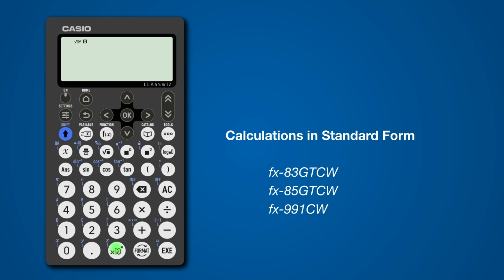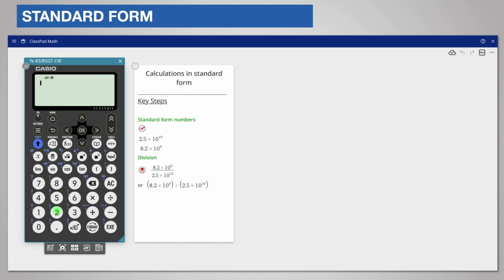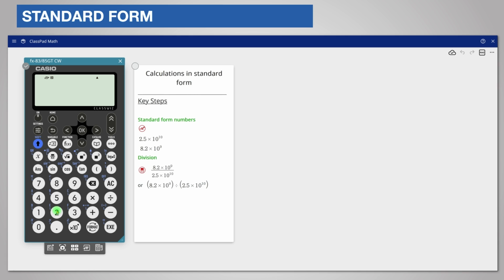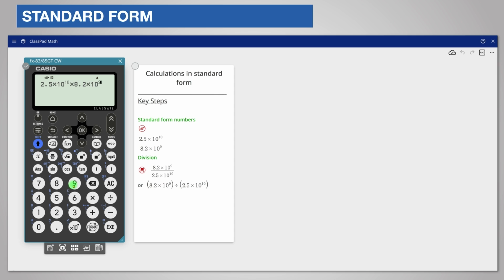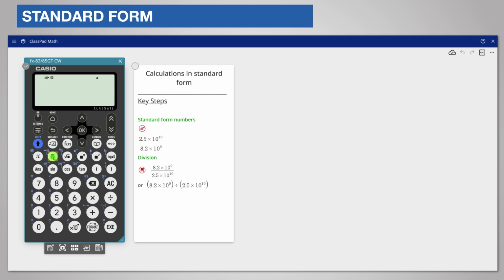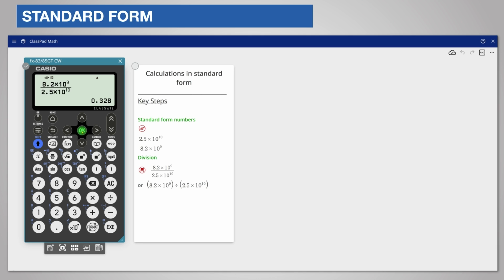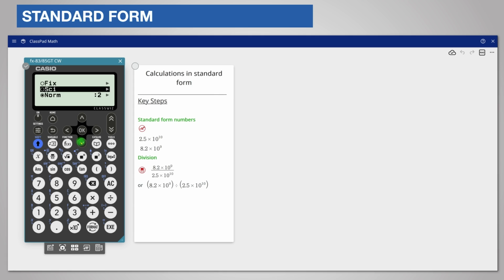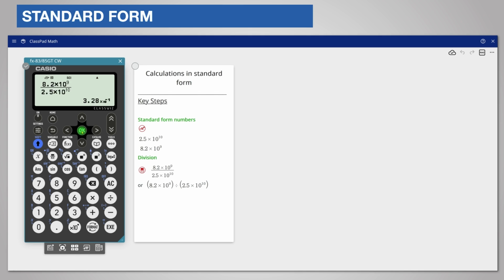Casio ClassWiz: Calculations in standard form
In this video we will cover how to calculate using standard form on the ClassWiz calculators.

Find out more about the ClassWiz range and the new ClassPad emulator